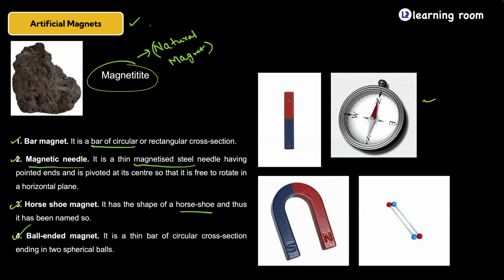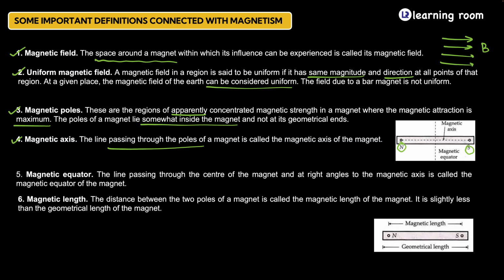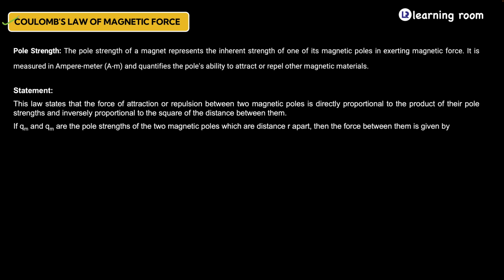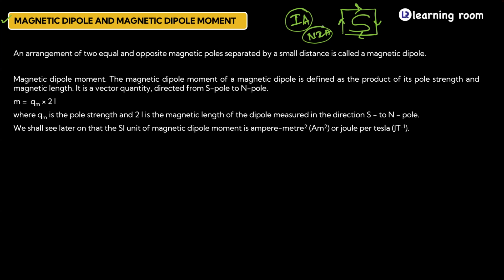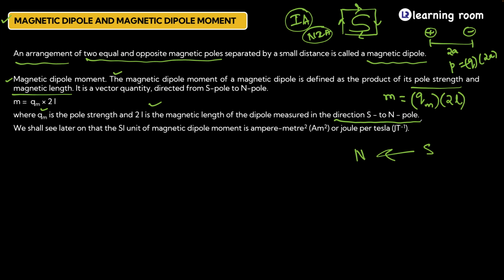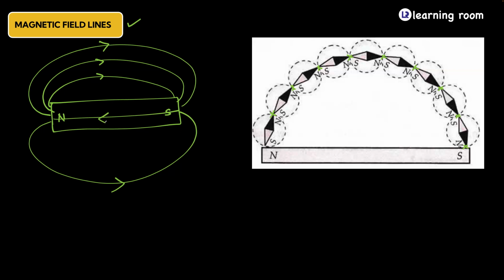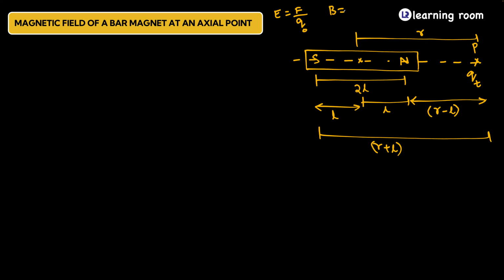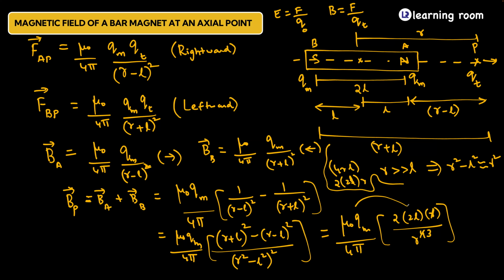XII Physics b2 8th aug 23